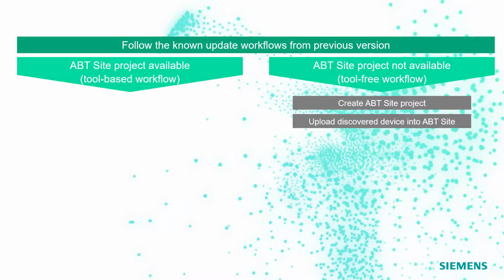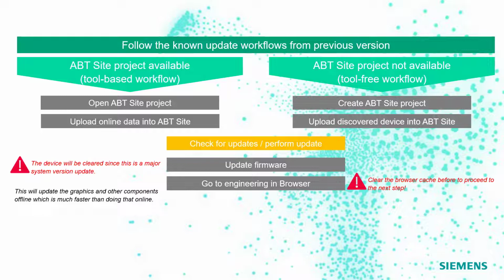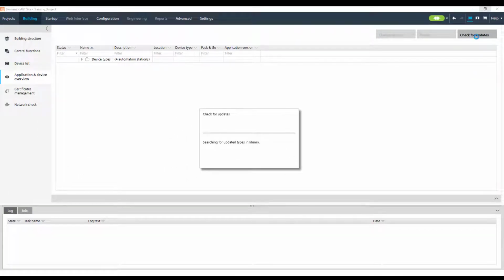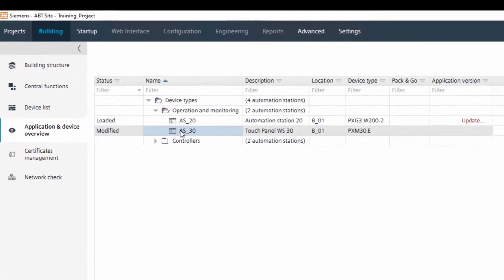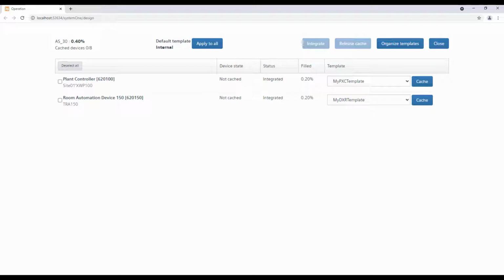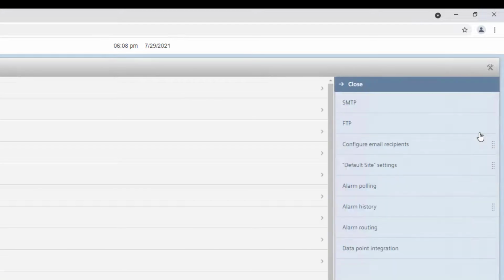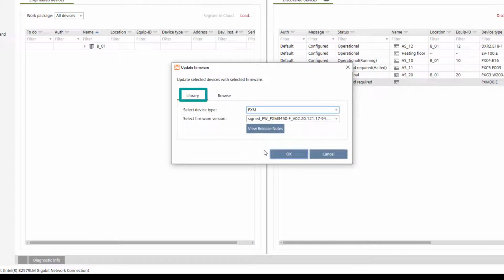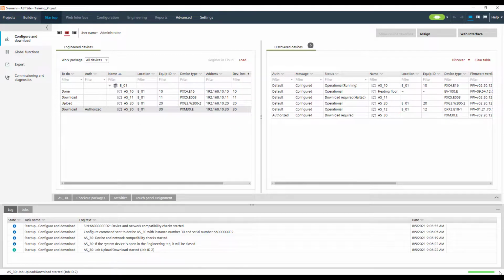Desigo Control Point – Basics – Update from older version to latest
Subject to changes and errors. The information given in this video only contains general descriptions and/or performance features which may not always specifically reflect those described, or which may undergo modification in the course of further development of the products. The requested performance features are binding only when they are expressly agreed upon in the concluded contract.

All product designations may be trademarks or other rights of Siemens AG, its affiliated companies or other companies whose use by third parties for their own purposes could violate the rights of the respective owner.